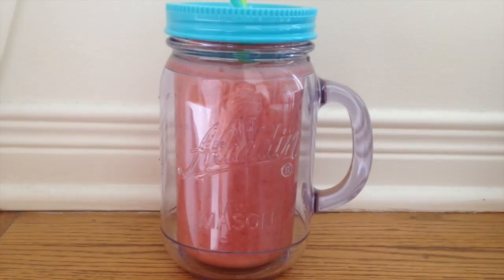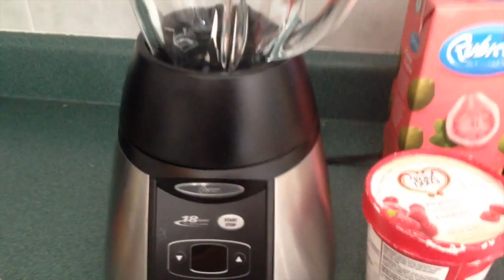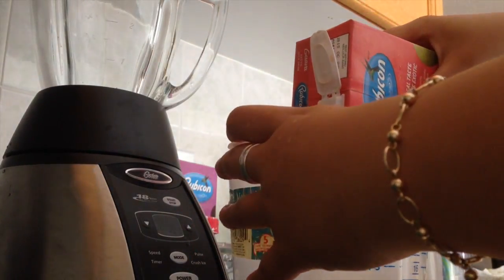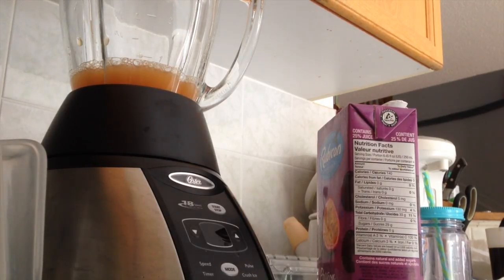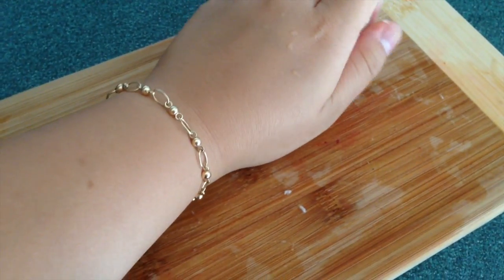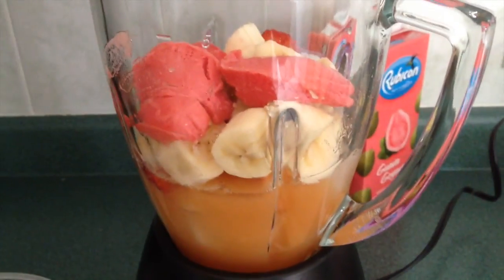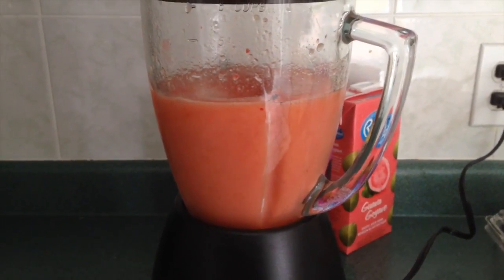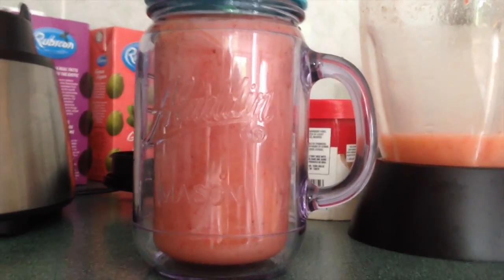How to Make a Strawberry Sunshine Smoothie! (Booster Juice "remake")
Hey guys! So this my version/ "remake" of the Strawberry Sunshine Smoothie from Booster Juice! Super Simple and super easy! Again this is a remake and not necessarily the exact recipe from booster juice. The Taste is quite similar to what I think. All these suggestions are mine, if you don't like a certain taste you can either add more or less of the ingredients! ENJOY!

Ingredients used:
-Measuring cup
-Blendaaaa (Blender)
-Strawberries (5-6)
-Banana (1)
-Guava Juice
Passion Fruit Juice
-Ice
-Raspberry or Strawberry Sorbet (You can chose to omit this if you want, this gives the drink a thicker texture.., just add more strawberries inside if you are not going to put sorbet!)
-Mason Jar or cup to put the smoothie in

- Note - I did NOT put portions on here because it really depends on how much flavour you want in this drink because
difference people have different preferences; I personally taste Guava every time I go to Booster Juice whereas
my cousin would taste the stronger Banana Taste (which she hates), so it's very personal xP

GET YOUR FIRST UBER RIDE FREE: Use Code: chloem2595ue

Email Inquires (Questions/Concerns)

b/c it is super slow at picking it up (please do not mind!)

All opinions are mine & strictly honest!

As always I will see you in my next video!
Love ya's!

- FungFungFan (Chloe)